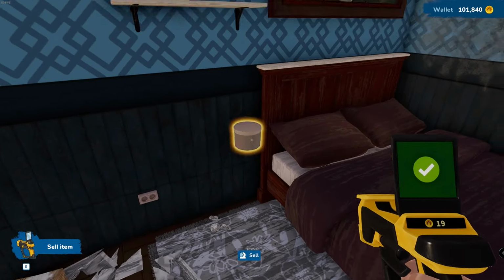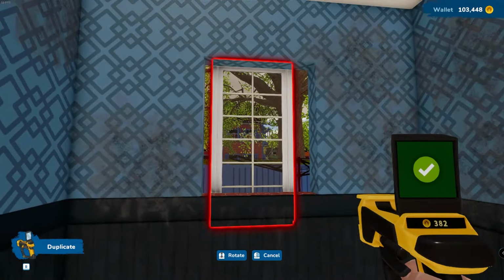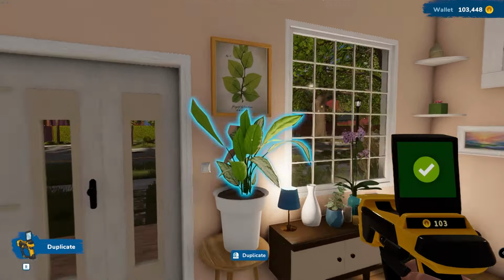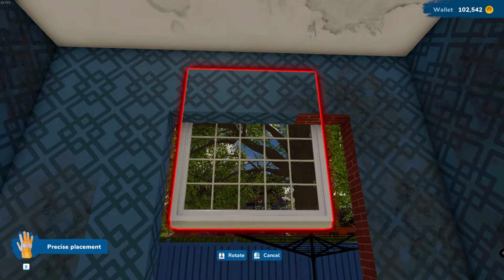House Flipper 2! | Bohemian House 🌿​📚​ Bedroom!​ Part 3!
This is the Blue Bungalow for House Flipper 2!
In this video we will be redoing the bedroom! I was a little... stumped on how to design this room. I tried to take a little inspiration from my IRL bedroom, but without as many plants XD

All my videos for House Flipper will be uploaded every Wednesday for you cozy House Flipper fans!